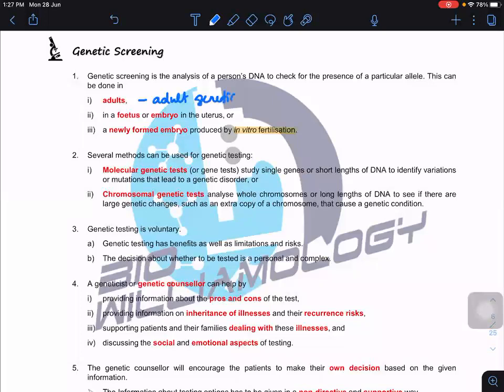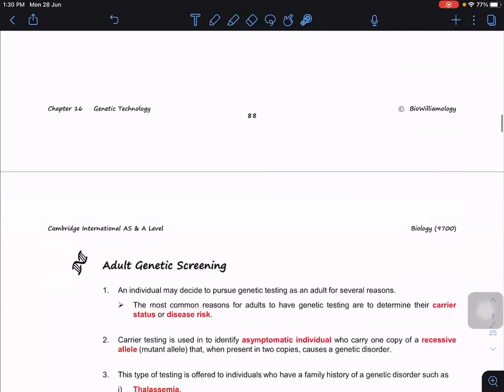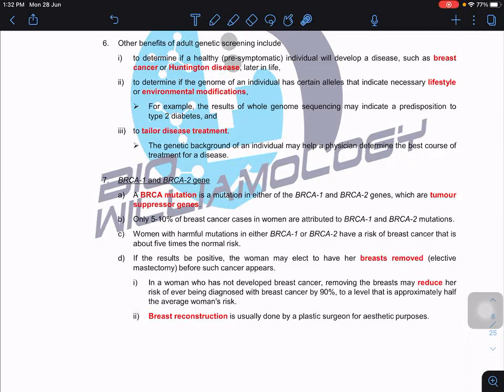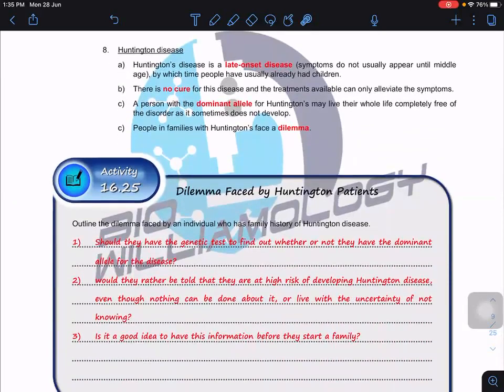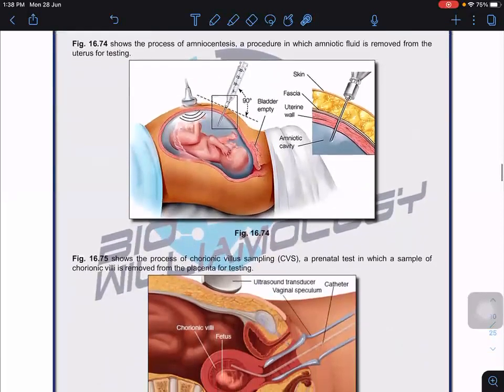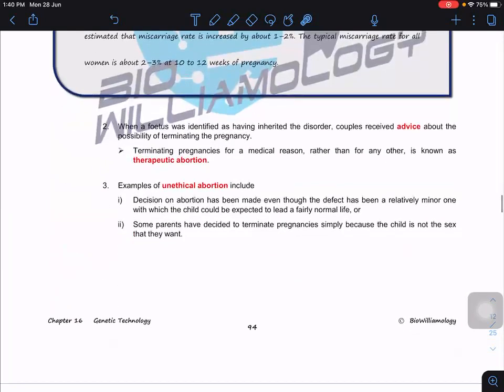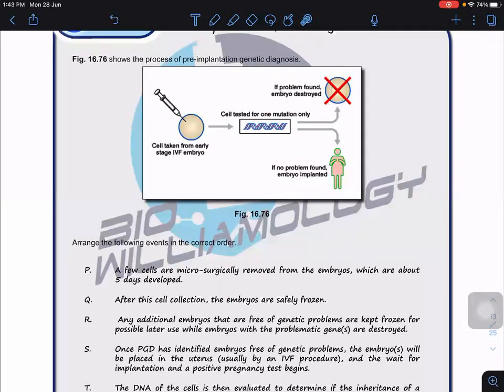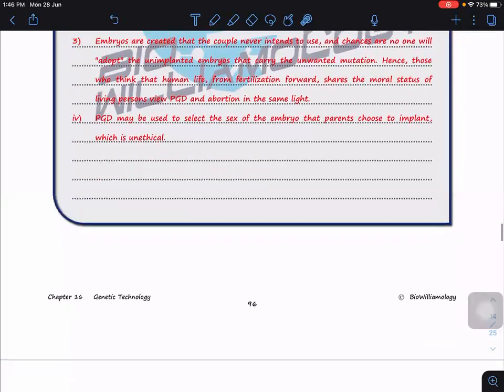Genetic Screening by Dr. William